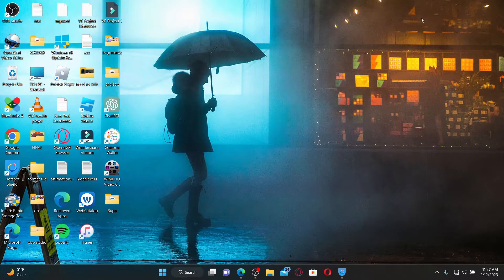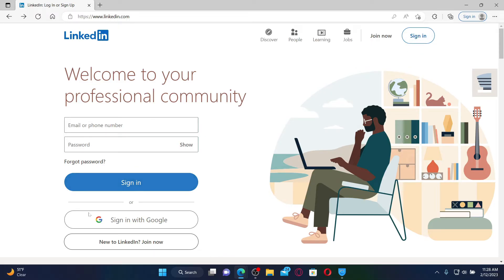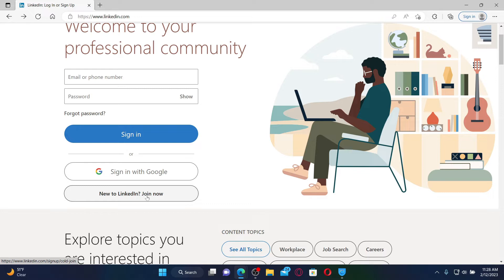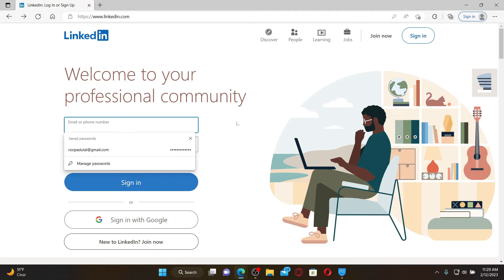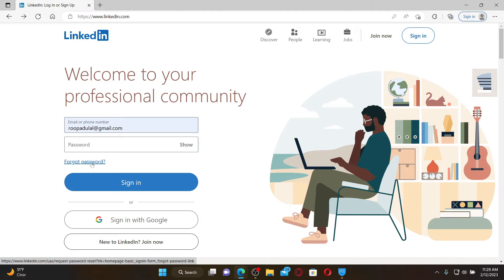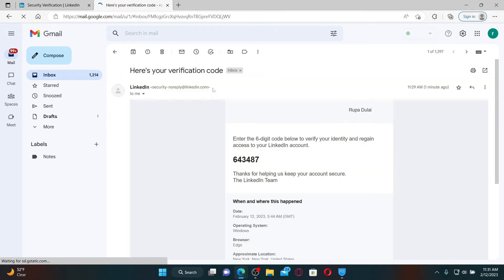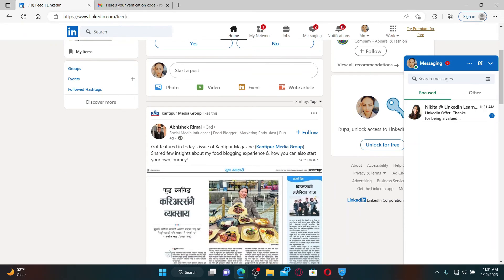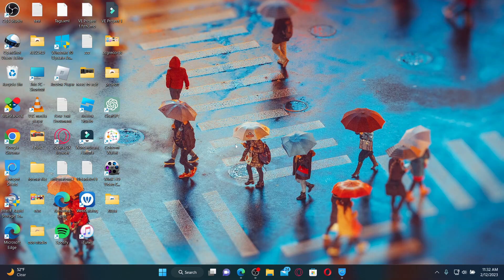LinkedIn Login: How to Login Sign In LinkedIn Account 2023?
In this video, we'll show you how to log in to LinkedIn, the world's largest professional network, in just a few easy steps. We'll guide you through the process, from finding the login page to resetting your password, so you can access your profile and start networking with other professionals. Whether you're a job seeker, entrepreneur, or just looking to build your professional brand, this tutorial is perfect for you.